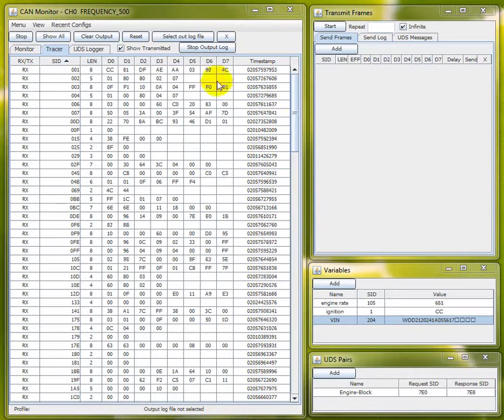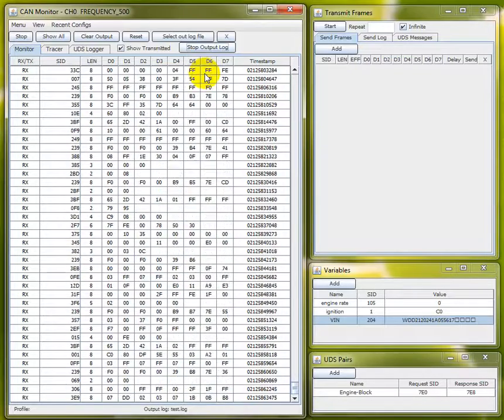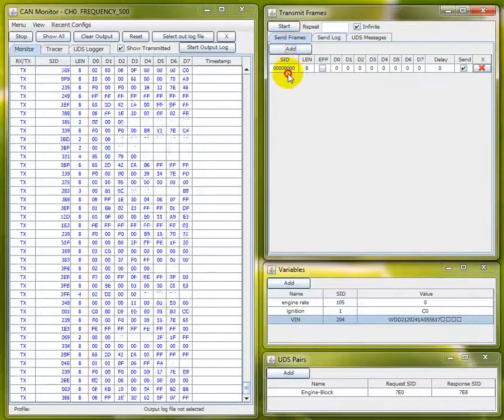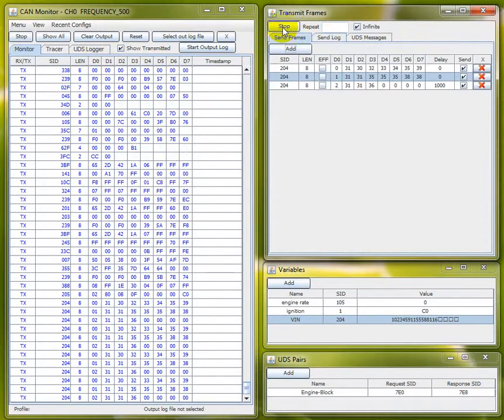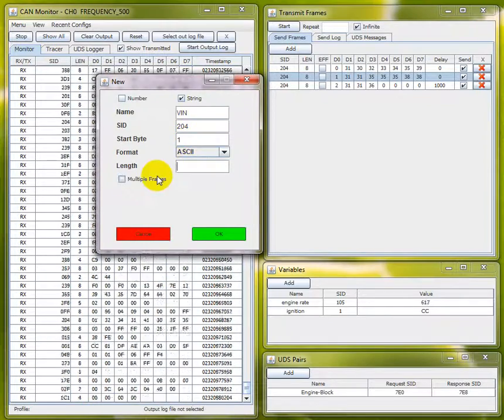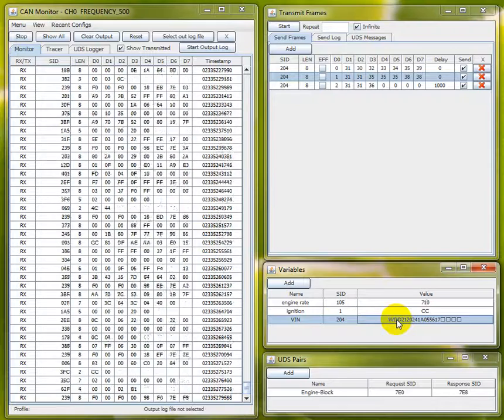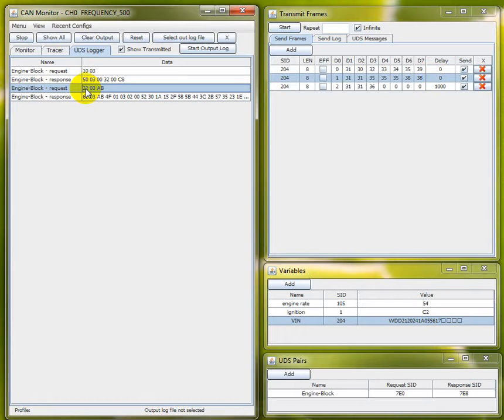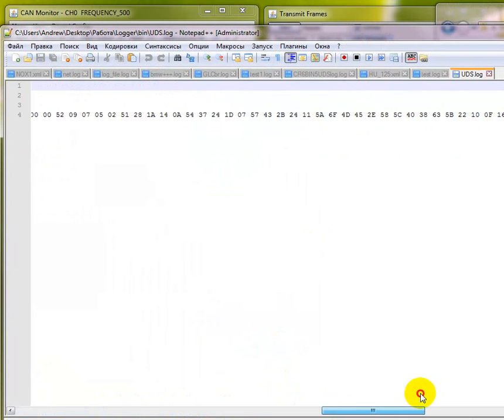CAN bus Logger features description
3 key features of an aplication + how it can be used